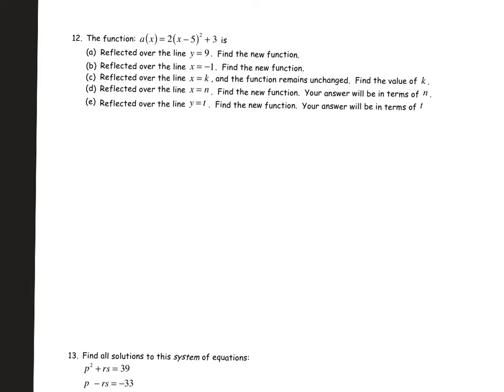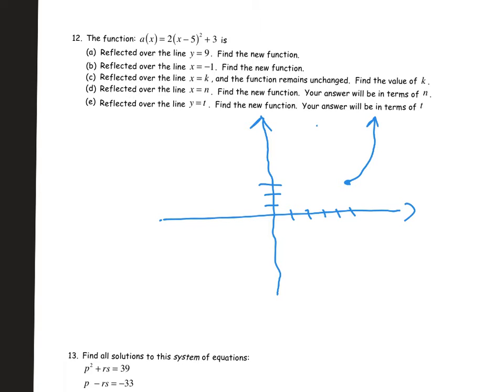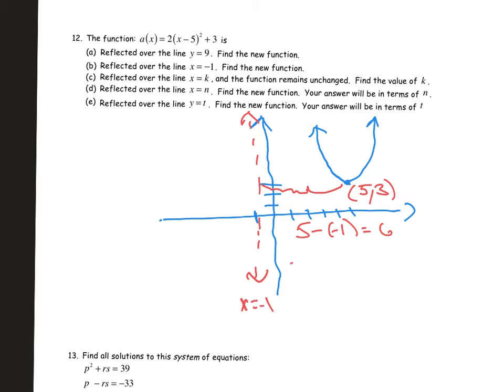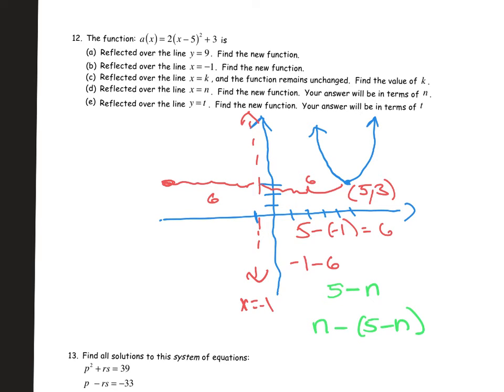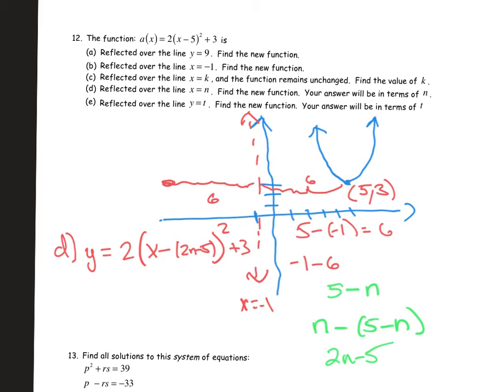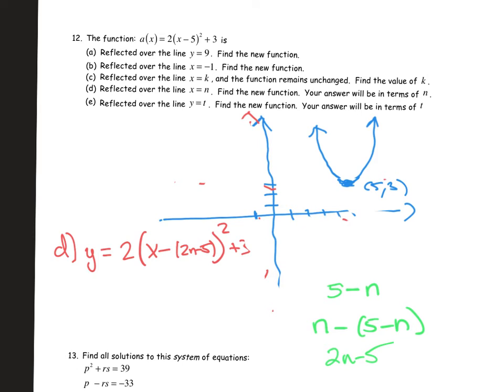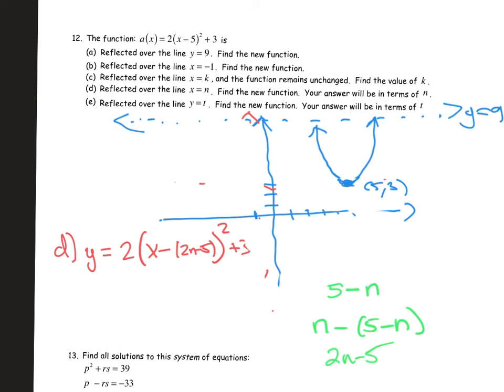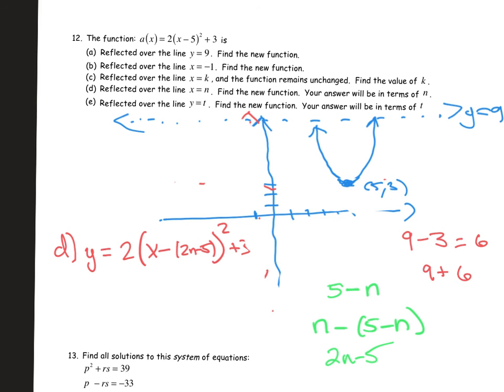A2H Video 12d&e Sec 3.6